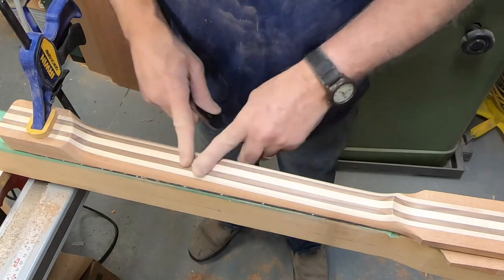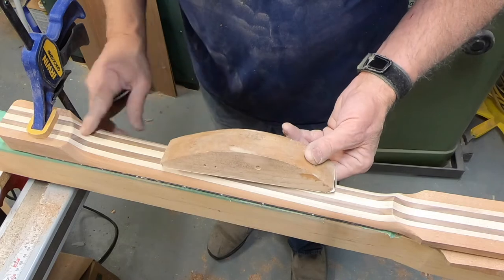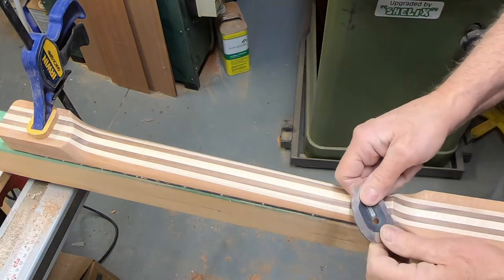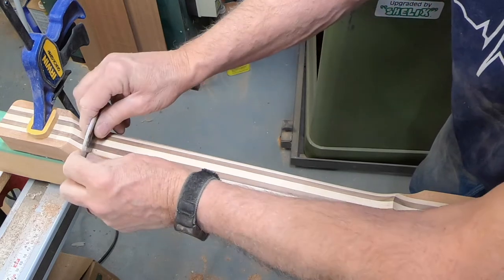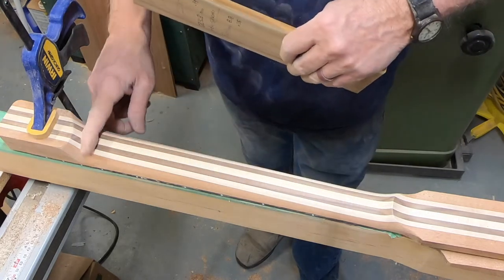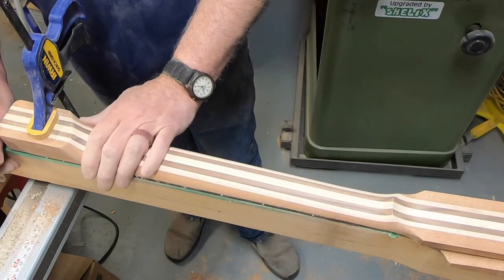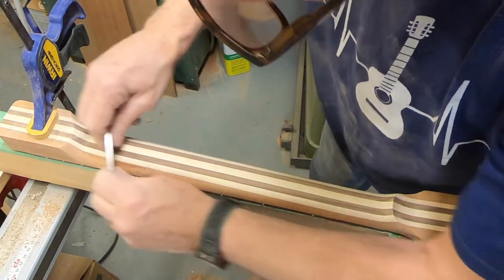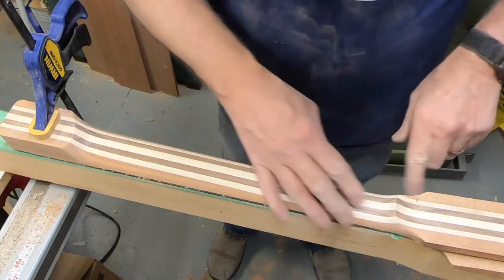AVERY'S GUITAR NECK CARVE 2 by JONAH GUITAR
Hi Folks, here's the last little bit of Avery's Guitar Carve. Transition carving walk through.